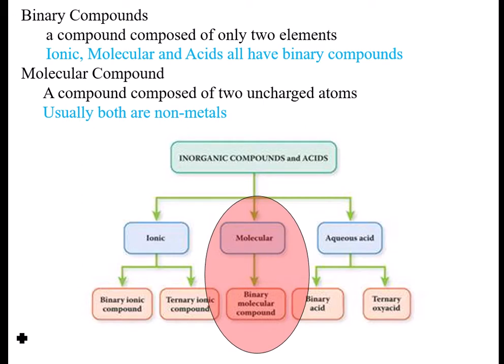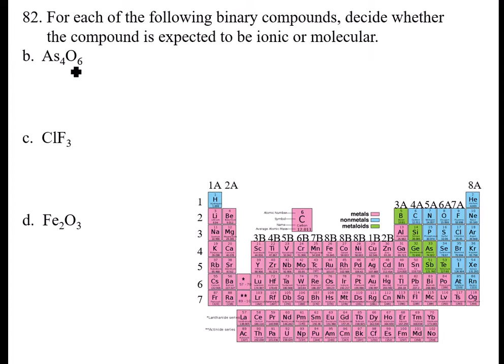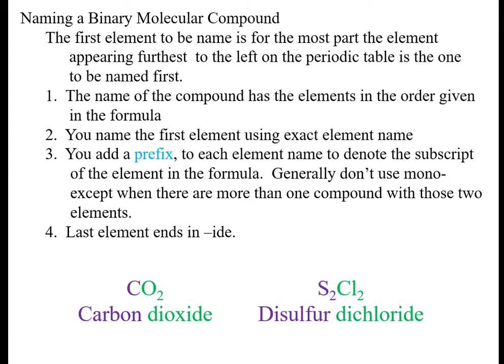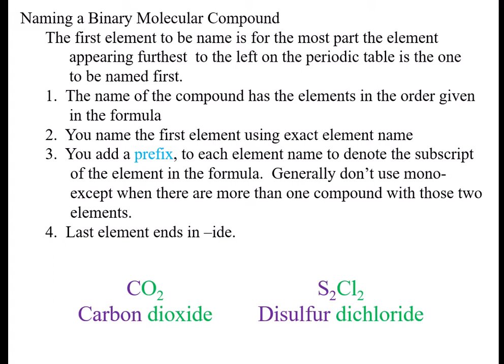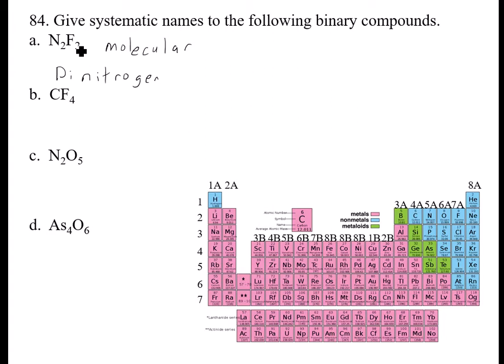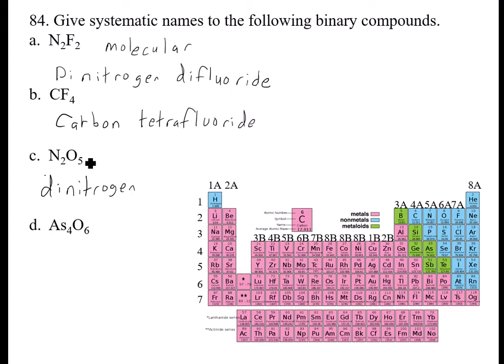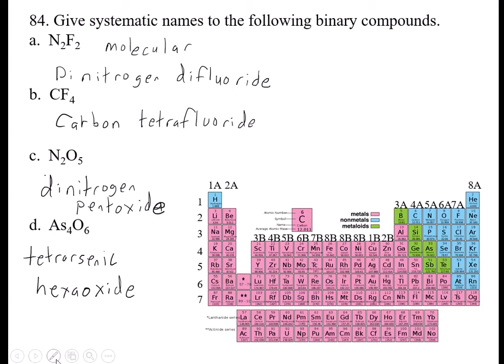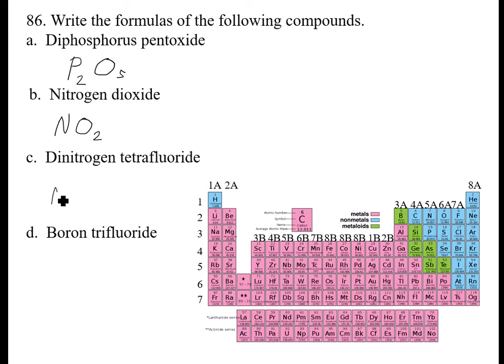2 8 Naming Simple Compounds Part 4